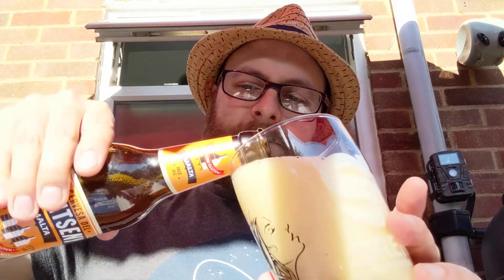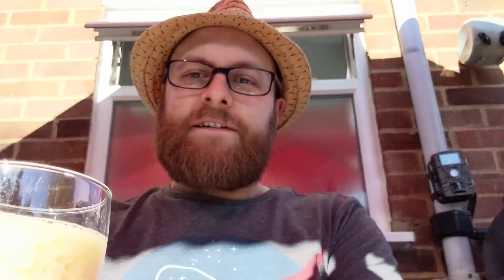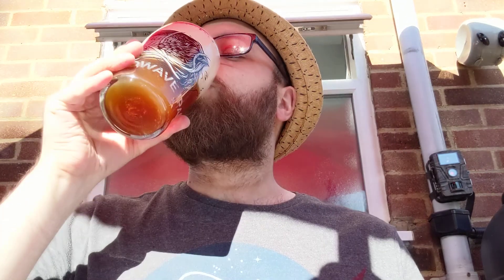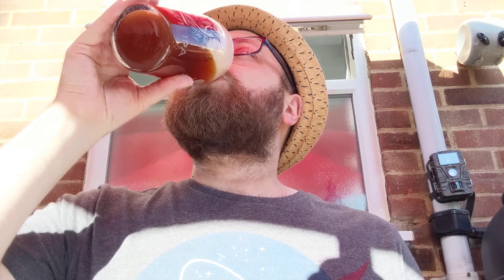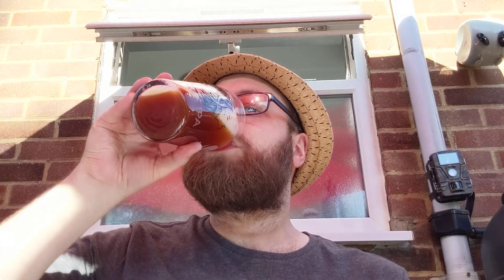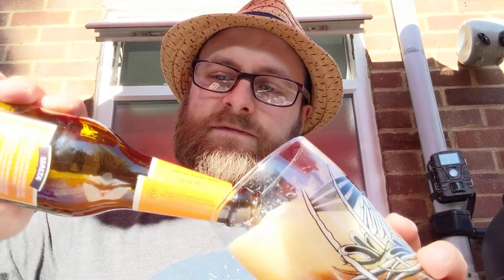Malta - 1001 Beers You Must Try Before You Die, Beer #498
Beer review of Malta from Spain.